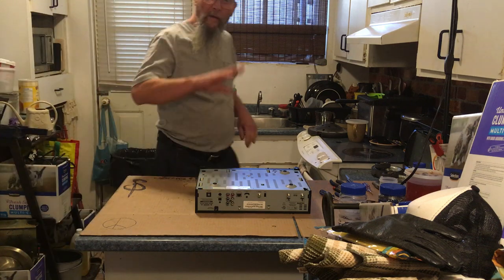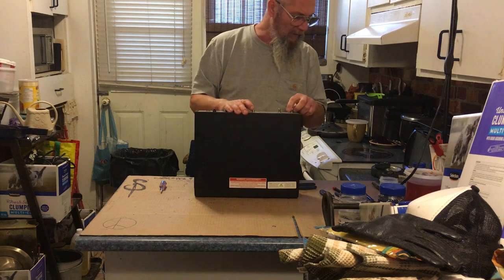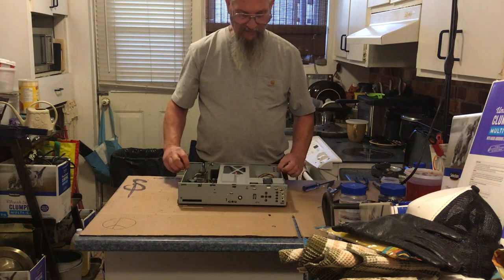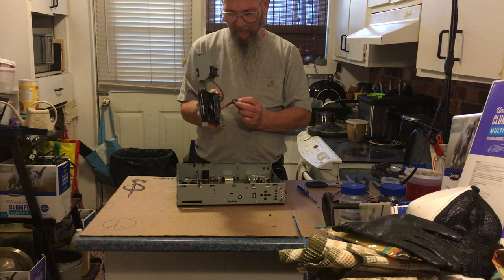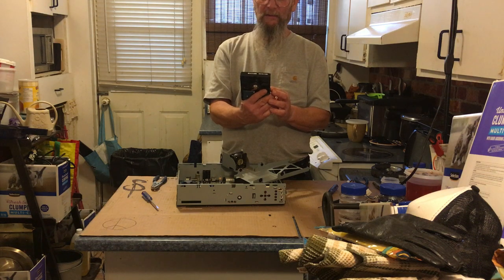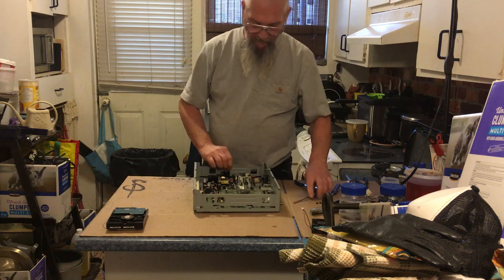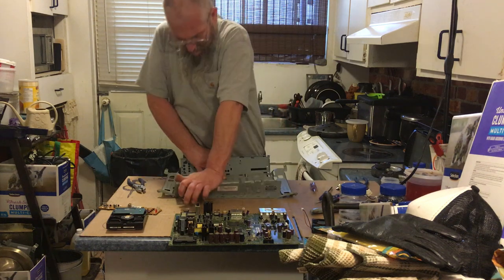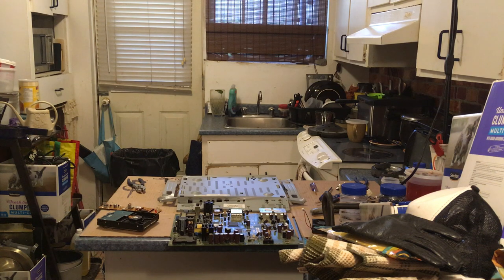How To Scrap A Refurbished HDTV Satellite Receiver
Reminder: Smash it down flat!!  It'll allow for more space in your scrap bin!!
Here Papi takes apart what appears to be a refurbished SAT TV box.  Enjoy!